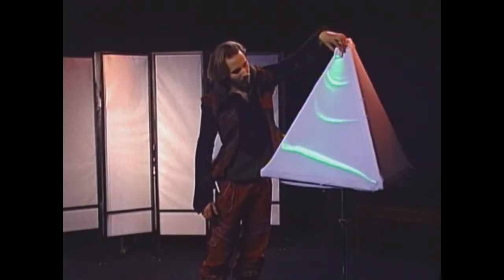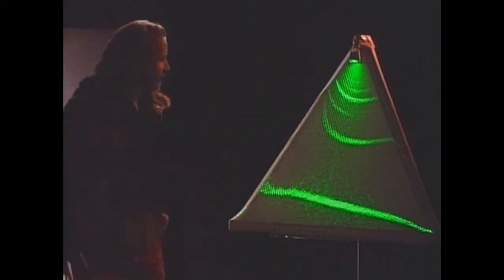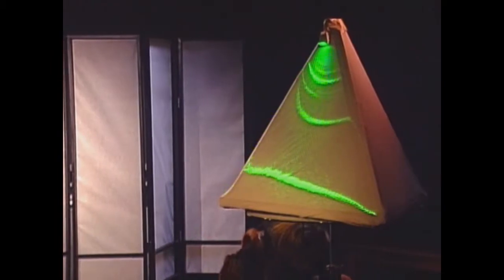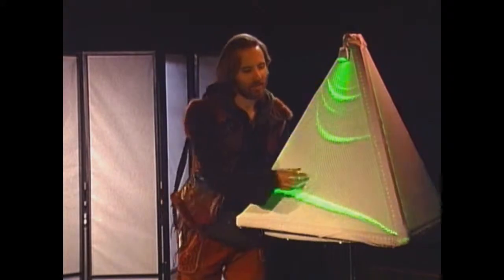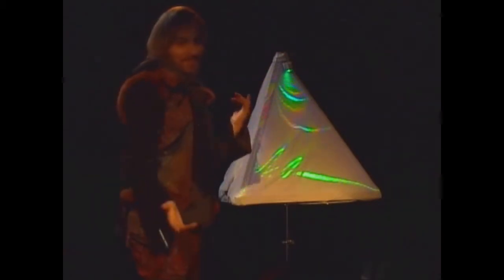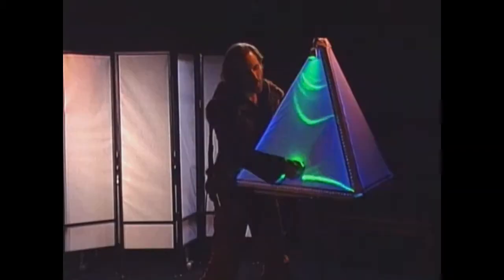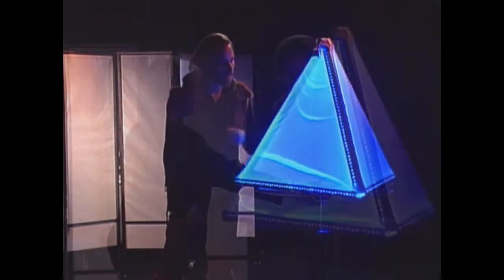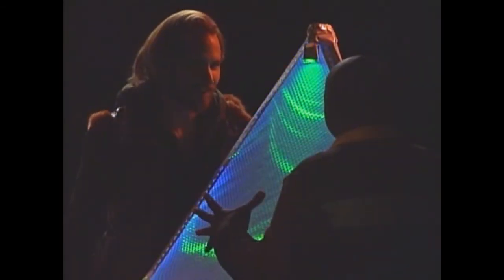Multi-Dimensional Galactivation Station Prototype Dorkbot Presentation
This is a 3 foot prototype of the Multi-Dimensional Galactivation Station.
The full version will be a full blown super sensory experience of light, sound, touch and play, a 10' equilateral square pyramid surrounded by the fabric of space time, a stretch mesh netting which when combined with a laser using a linear diffraction filter creates iridescent 3 dimensional topographic map patterns which morph and shapeshift into different geometric topographies as the fabric is pushed, pulled, twisted, and fondled. Accelerometers embedded in the netting pick up any motion or play in the nets and activate extraterrestrial synthesized sounds via multiple kaossilator synthesizers which wiggle and throb organic alien sounds in full proportion to the motion of the nets. The sound in turn activates full color LED lighting completely lining the entire installation creating a fully immersive torrent of color and light pulsing all around you when you are inside this piece all of which pulse and throb in complete resonance with the sounds produced. Each face of the installation produces a different synthesized sound allowing for a full amorphous musical collaboration between all the people playing on the different faces of the installation. You don't just play with this installation, you play with everyone else playing with this installation.